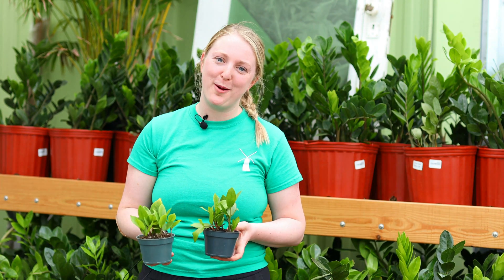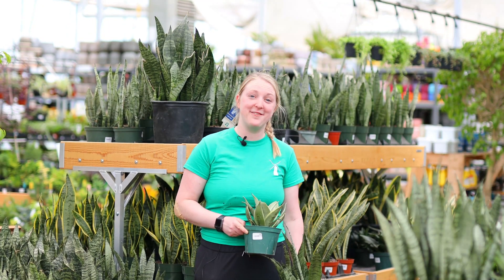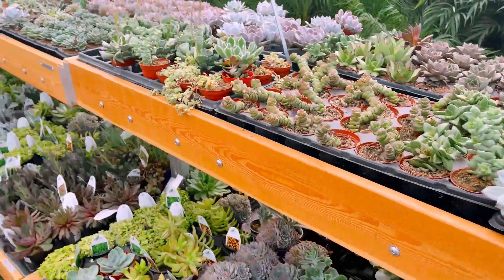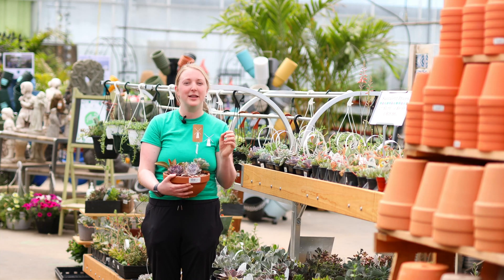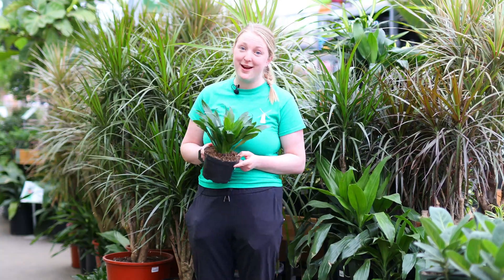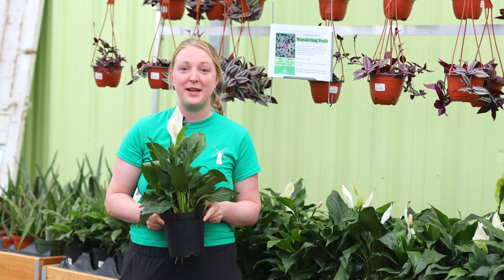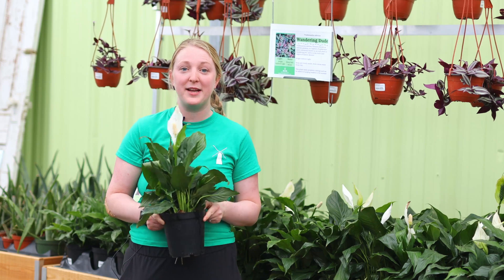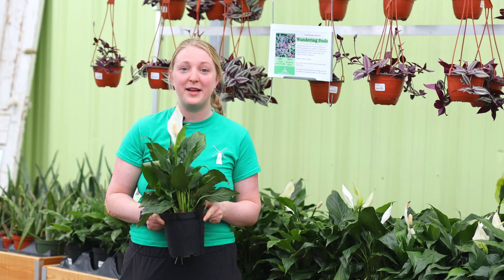Houseplants for Beginners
Houseplants can bring you so much joy and life to your space! If you're new to the houseplant game, try these 'beginner' houseplants.